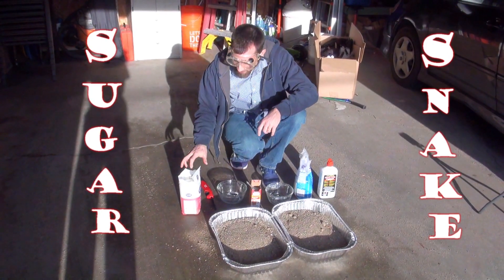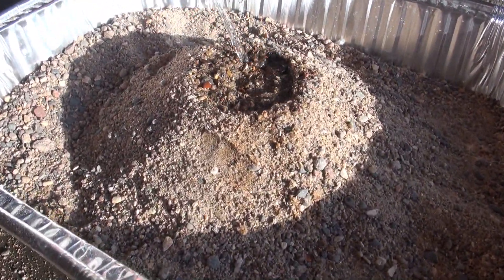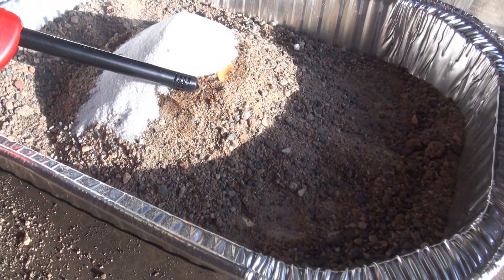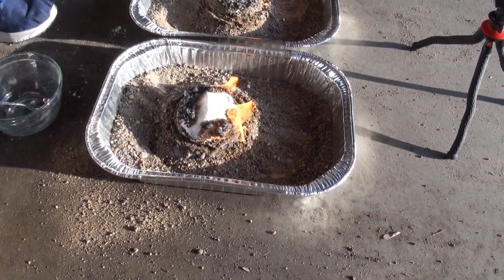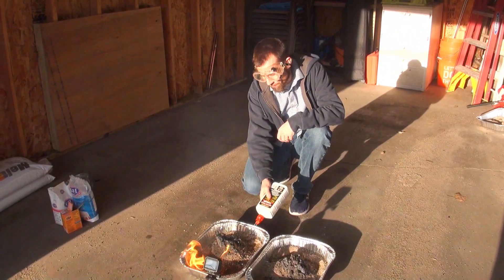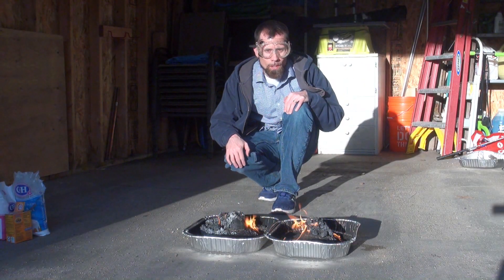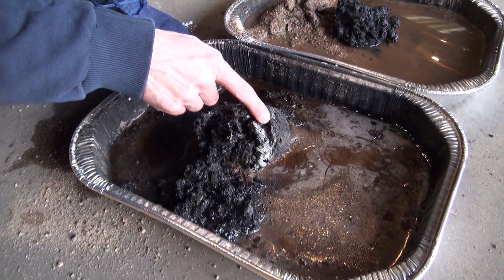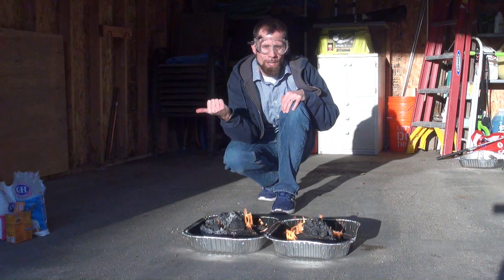Sugar Snake Science Experiment - Powdered Sugar, Baking Soda, & Fire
This is a science experiment using sugar, baking soda, lighter fluid, sand, and fire to make black sugar snakes. The process takes way longer than I thought it was going to, but was still fun to give a try.